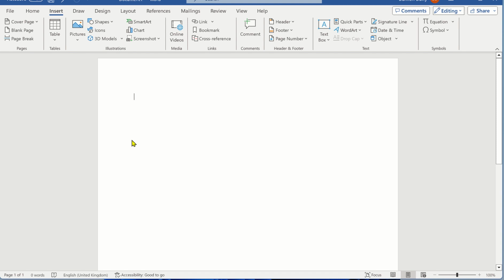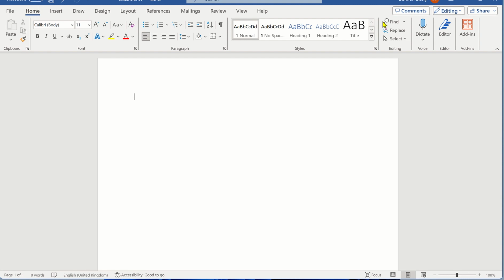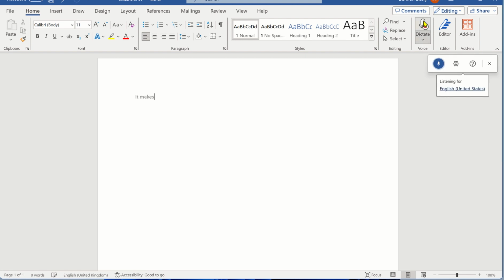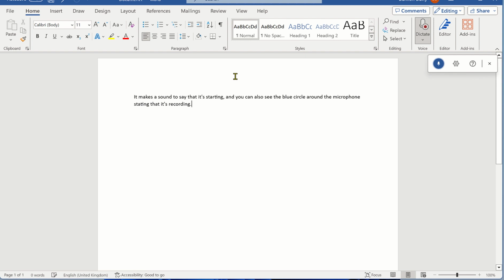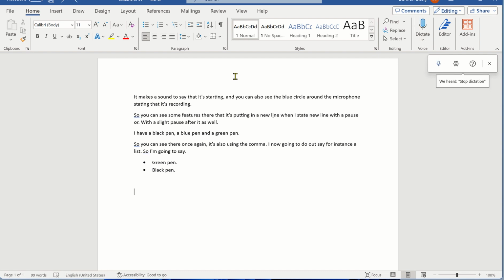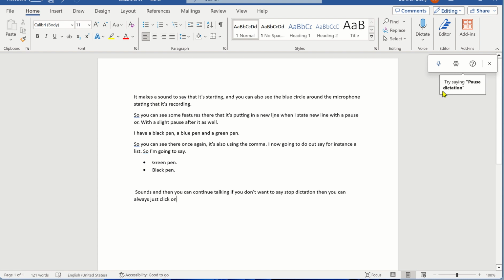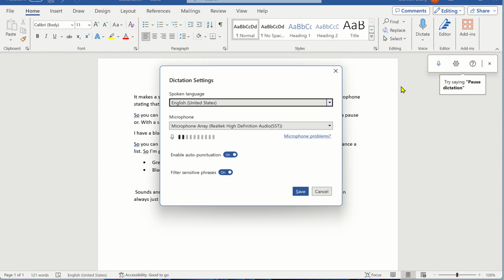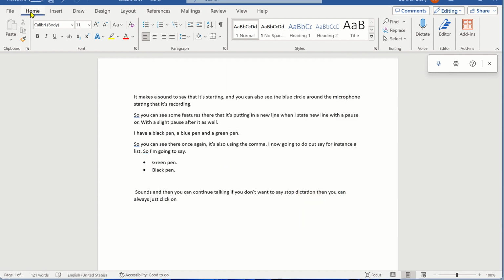How to use Dictate in Microsoft word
Dictation in Microsoft Word App. Great tutorial video to explain Dictate in word for beginners. Dictate with voice commands in Microsoft Word.  Using Speech Recognition in Microsoft Word.